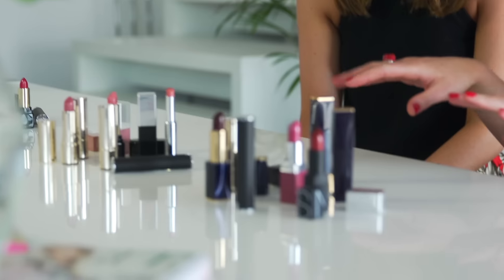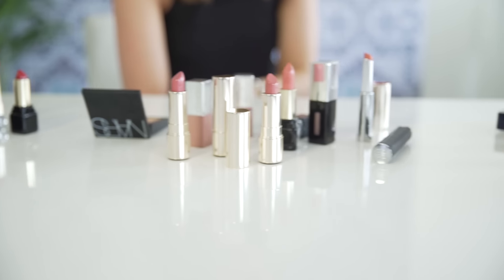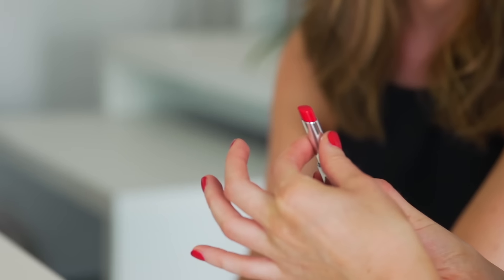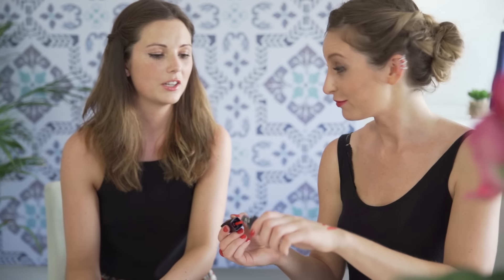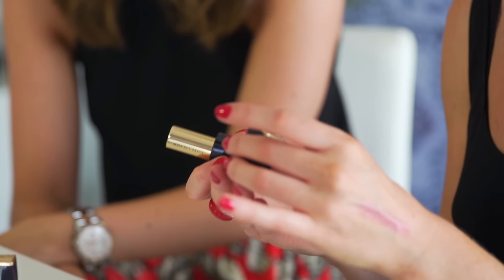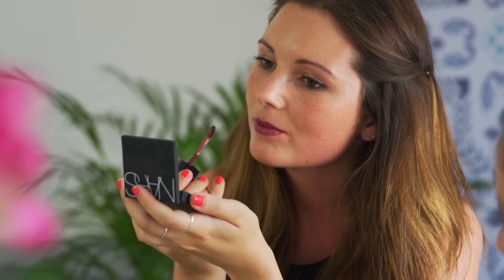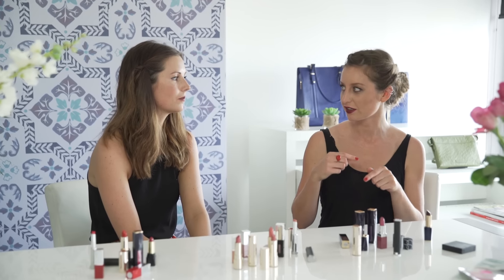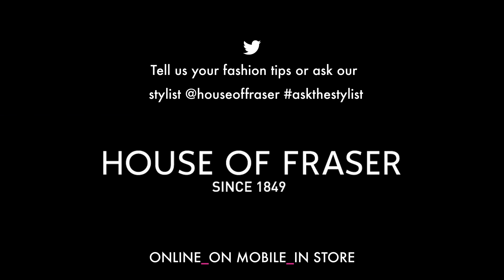Ask the Stylist: Autumn Lipsticks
Looking for your perfect Winter lipstick? Watch our Stylist Phoebe test her favourite ones out and show you how daring colours are the new cool.